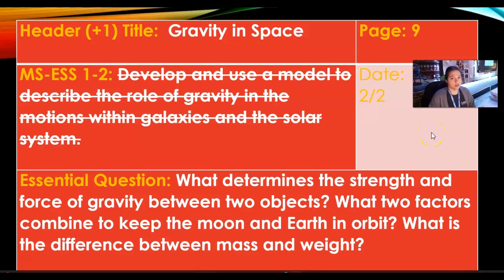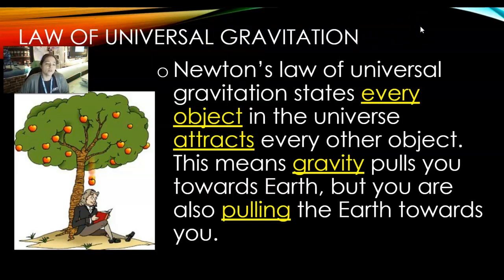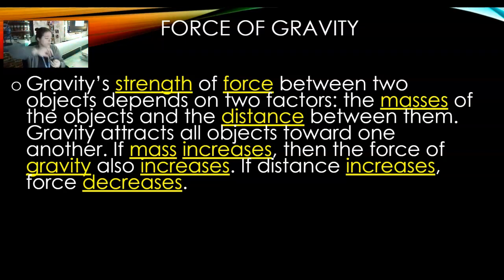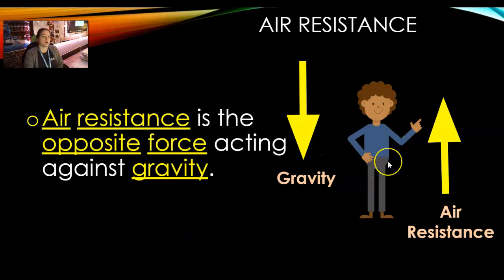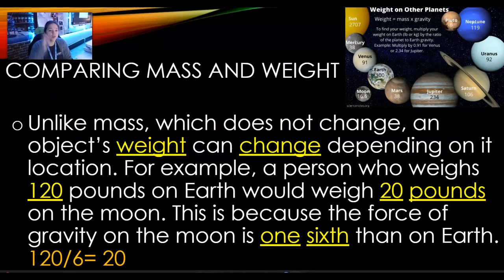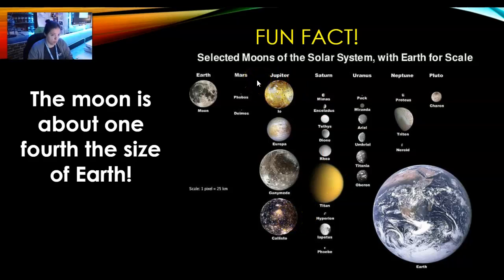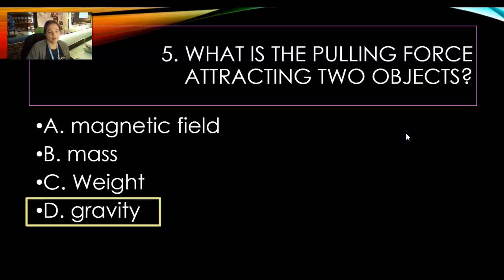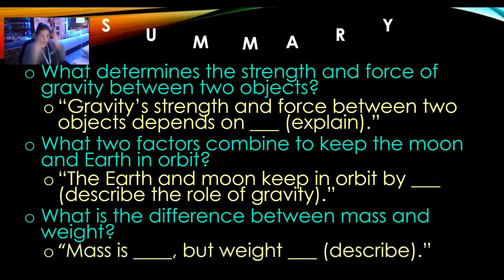Gravity in Space Notes